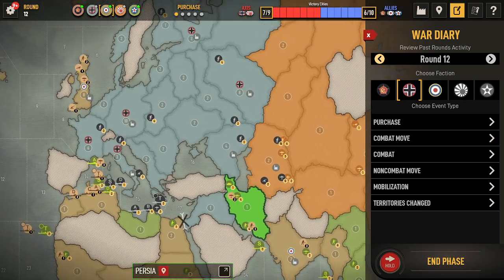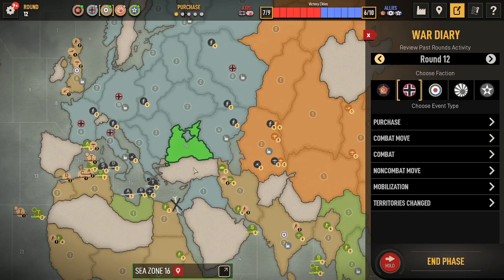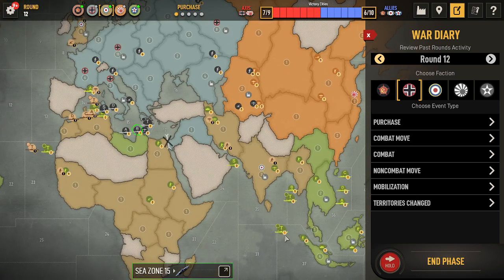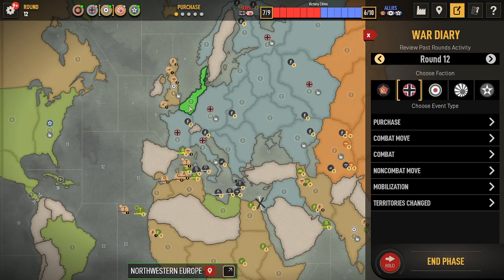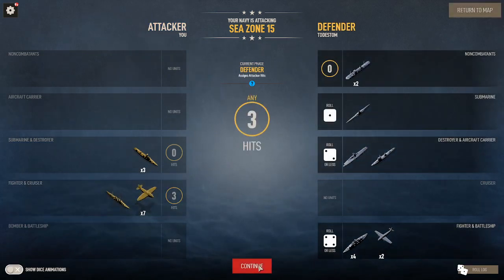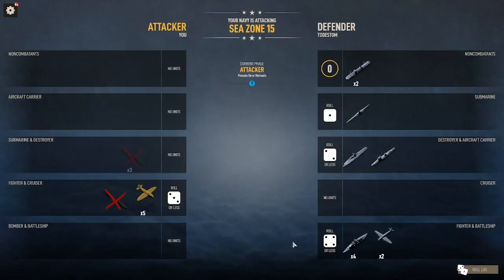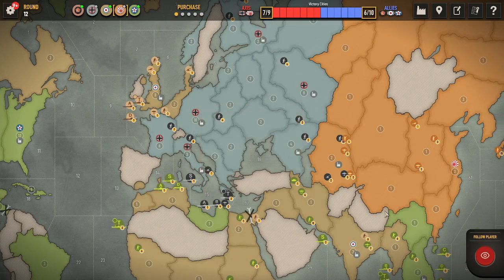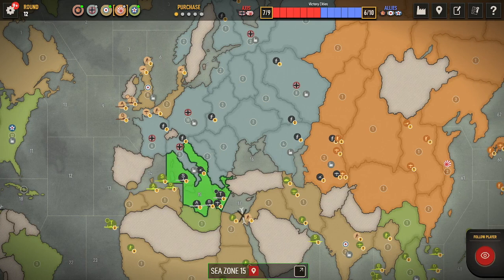AAO S10 G13 UK12